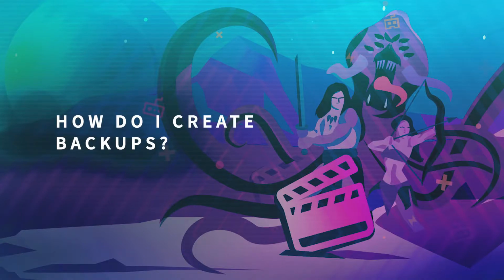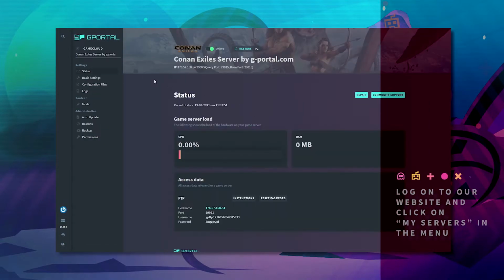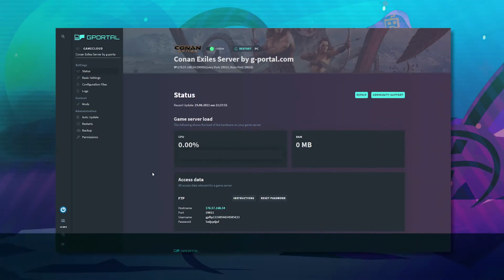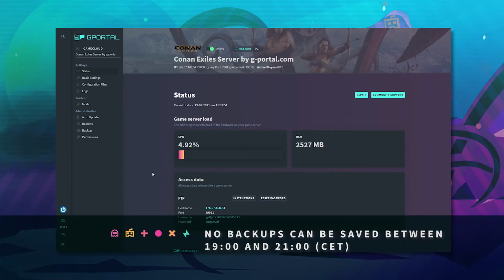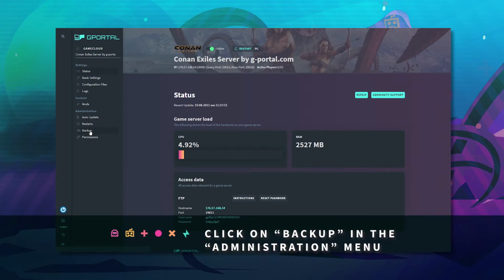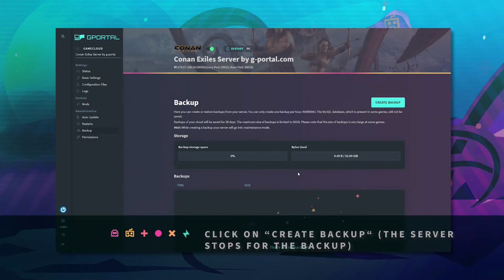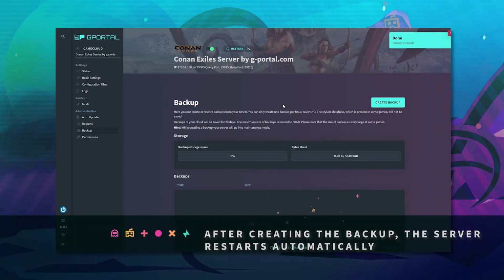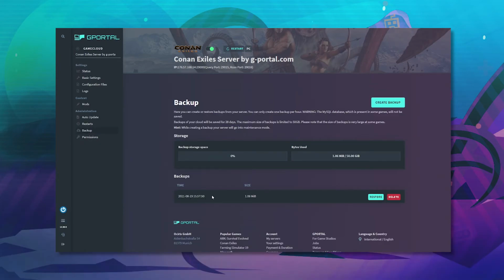GPORTAL Conan Exiles Server: How do I create Backups?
In this video, we will explain how to create backups on your Conan Exiles server.

Conan Exiles Server: Create Backups

You can create backups for your GPORTAL server if you want to. You receive free storage space for saving your game play.

Note:
Please note that backups are not created automatically.
How to create a backup via the web interface:

2. Click on “My Server” in the menu on the left
3. Select the desired server
4. Click on “Backup” in the “Administration” menu on the left
5. Click on “Create Backup“
6. The server stops for the backup
7. After creating the backup, the server restarts automatically

Important:
No backups can be saved between 19:00 and 21:00 (CET).